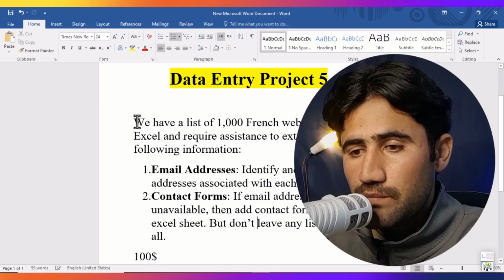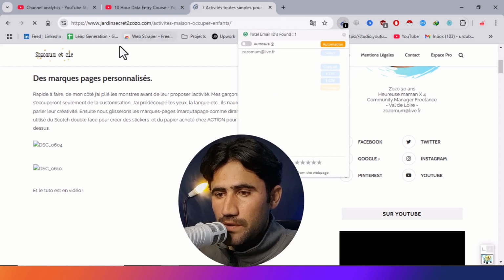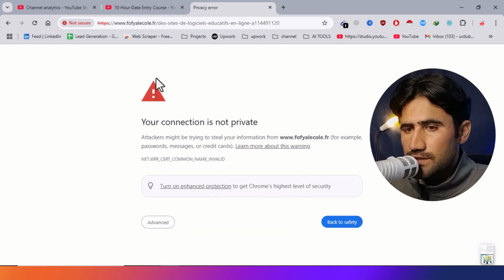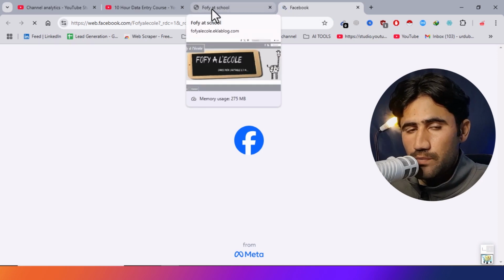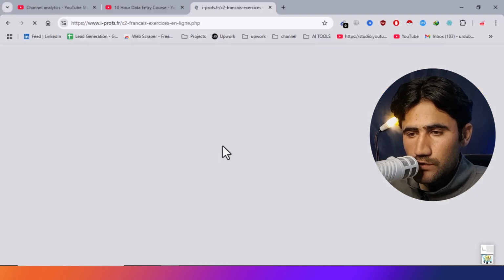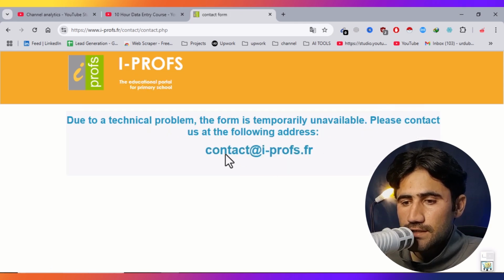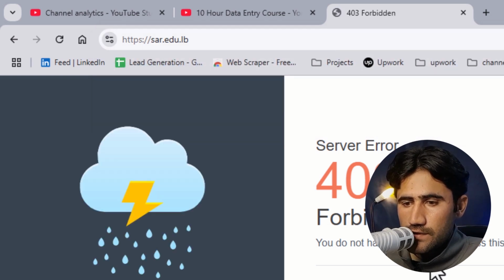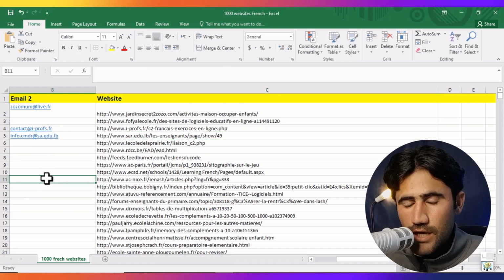Data Entry job live Traning Class 5 | Data Entry Practical course with File | Typing Job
Data entry, as the name suggests, involves the input or organization of data into a specific format. However, a common misconception is that data entry is merely a typing job, which is not entirely accurate. In reality, data entry tasks often involve processing or converting data from one format to another. This could include working with files, PDFs, documents, text, or even audio, depending on the requirements. The process can be done manually or with the help of specialized software and tools, tailored to meet the specific needs and preferences of clients.